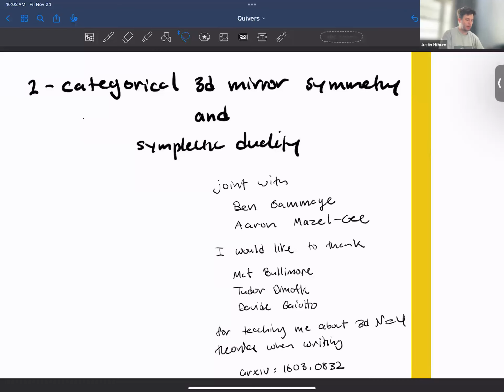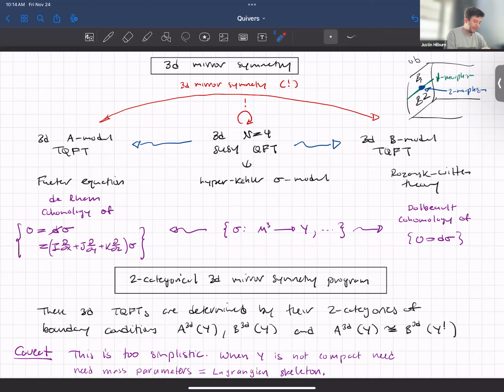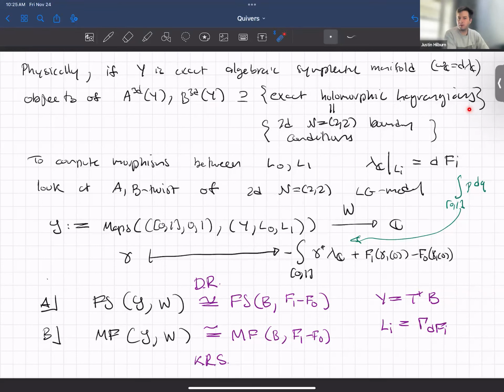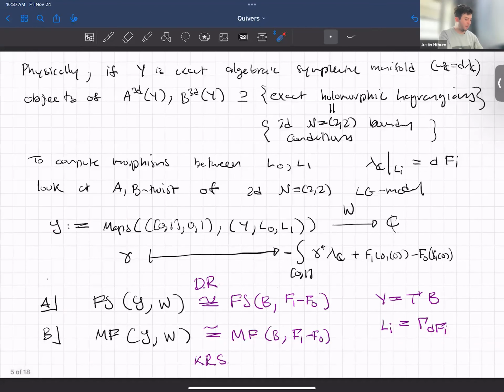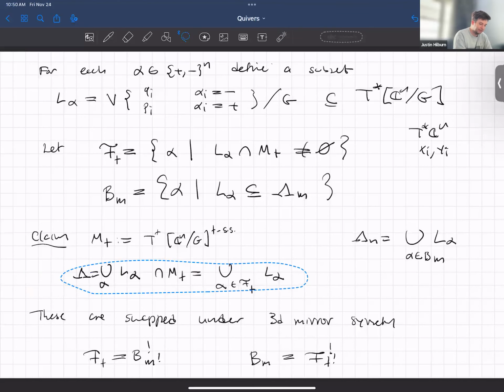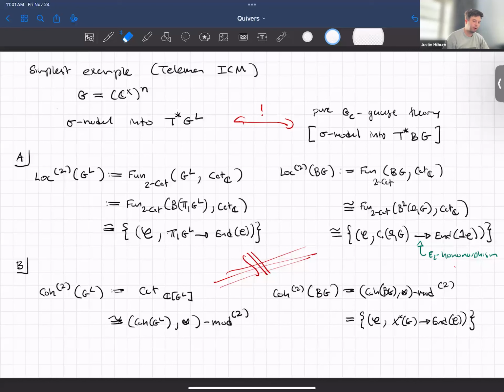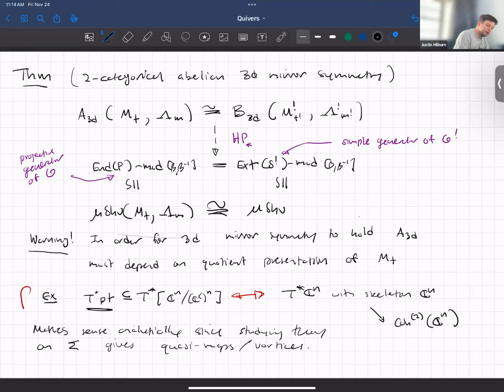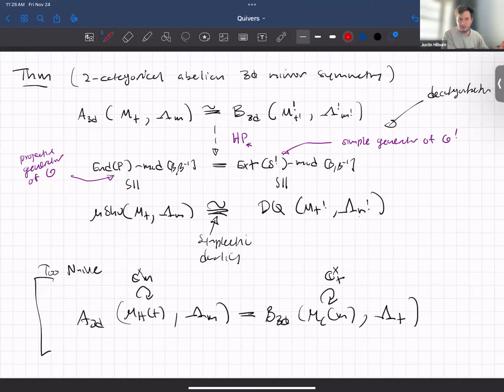Justin Hilburn - 2-Categorical 3D Mirror Symmetry and Symplectic Duality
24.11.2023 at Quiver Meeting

Justin Hilburn (Perimeter Institute) - 2-Categorical 3D Mirror Symmetry and Symplectic Duality

By now it is known that many interesting phenomena in geometry and representation theory can be understood as aspects of mirror symmetry of 3d N=4 SUSY QFTs. Such a QFT is associated to a hyper-Kähler manifold X equipped with a hyper-Hamiltonian action of a compact Lie group G and admits two topological twists. The first twist, which is known as the 3d B-model or Rozansky-Witten theory, is a TQFT of algebro-geometric flavor and has been studied extensively by Kapustin, Rozansky and Saulina. The second twist, which is known as the 3d A-model or 3d Seiberg-Witten theory, is a more mysterious TQFT of symplecto-topological flavor. The 2-categories of boundary conditions for these two TQFTs are expected to provide two distinct categorifications of category O for the hyperkahler quotient X///G and 3d mirror symmetry is expected to induce the the Koszul duality between categories O for mirror symplectic resolutions.
In this talk I will explain recently completed work with Ben Gammage realizing these expectations for abelian gauge theories. The key inputs are the theory of perverse schobers, which gives us a combinatorial description of the 3d A-model, and the compatibility of 2-categorical 3d mirror symmetry with the 3-categorical geometric Langlands program. The latter was formalized in my prior work with Gammage and Mazel-Gee.